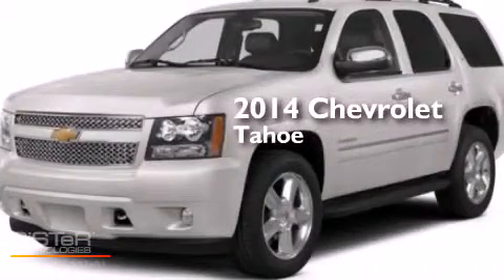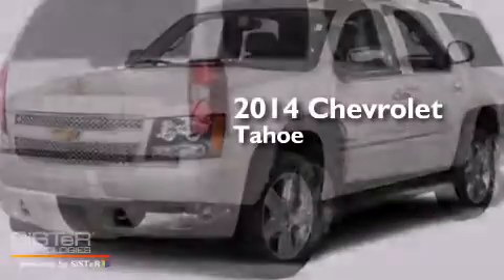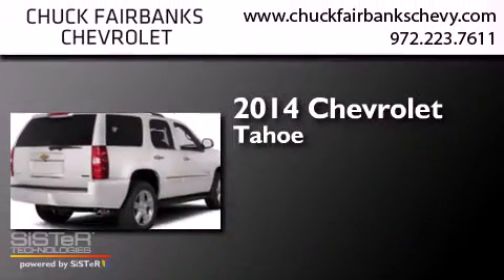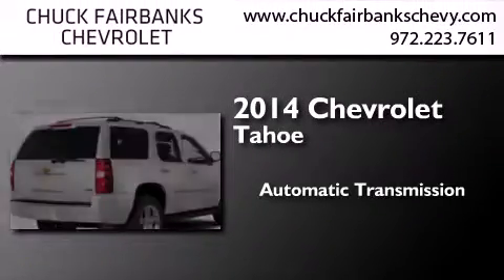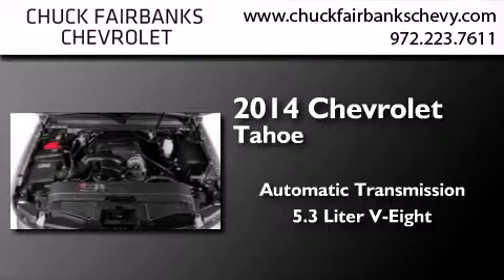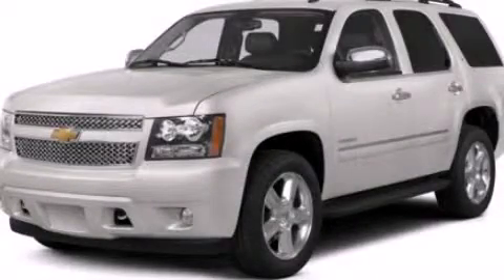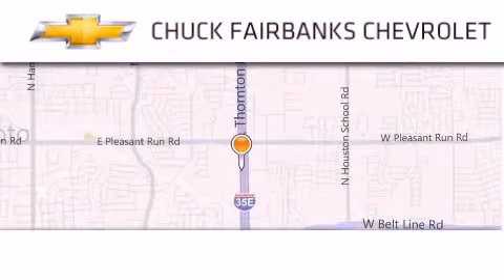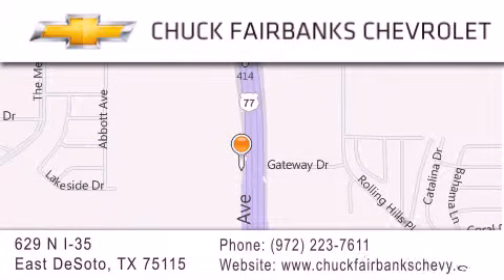2014 Chevrolet Tahoe DeSoto TX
We've been honored to serve the DeSoto TX area , we promise that your experience at our dealership will exceed your expectations ! Year : 2014 Make : Chevrolet Model : Tahoe Engine : 5.3L Vortec 1000 V8 SFI Flex-Fuel Engine Trans . : Automatic Exterior : Black Miles : 2 Interior : Tan Stock : ER141591 Chuck Fairbanks Chevrolet 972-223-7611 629 N. I-35 East DeSoto , TX 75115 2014 Chevrolet Tahoe DeSoto TX